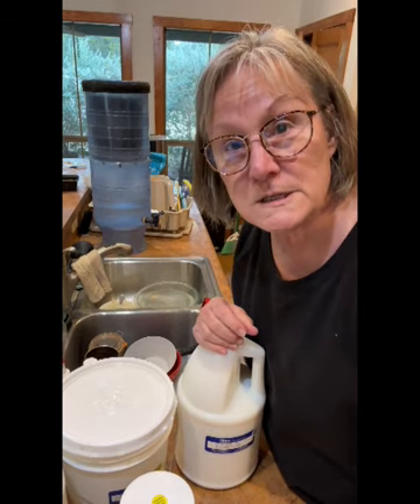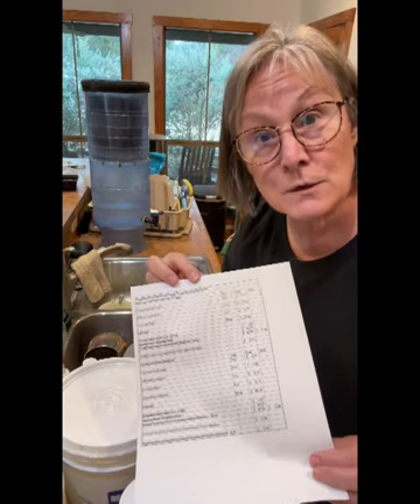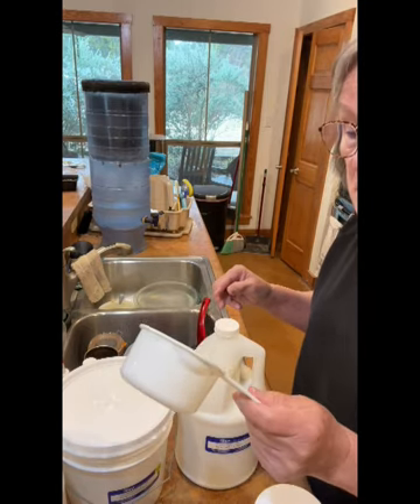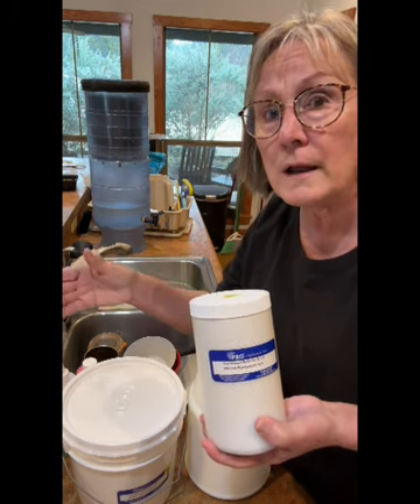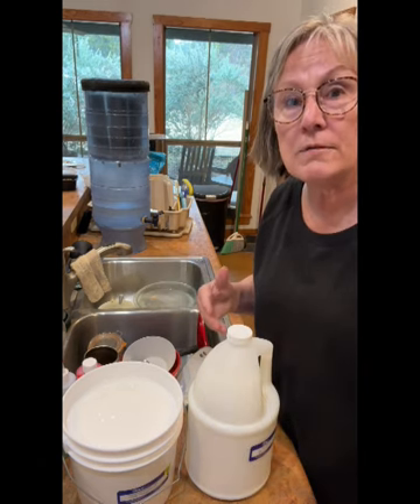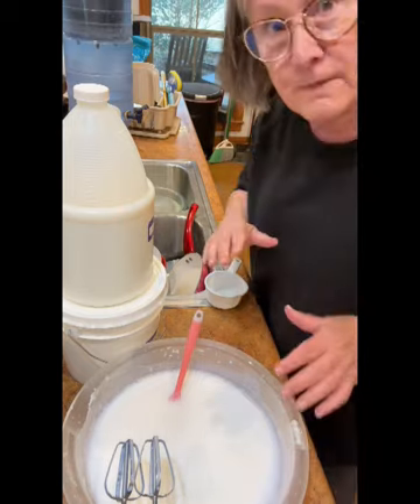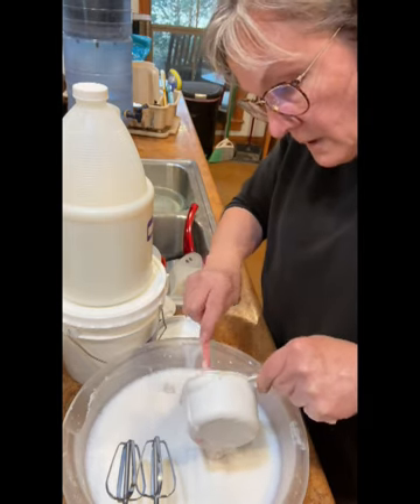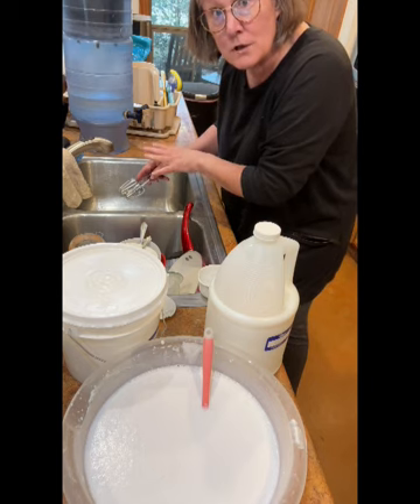Make Your Own Fabric Medium - Step by Step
There is an earlier video I did about making fabric medium.  This video is a step by step process video that shows how to actually make it with Pro Chemical and Dye's ingredients.

If you have bought the 8 ounce sizes from Pro Chemical and Dye, here is the recipe for the plain fabric medium:

8 ounces of Lo Crock Binder
8 ounces of Transparent Extender
8 ounces of Fabric/Silk Extender

Mix throughly together.  The Transparent extender is very jelly like and needs to be blended as much as possible with the other two extenders.  I often start with the Transparent extender with Lo Crock Binder and mix those two together for at least 2-3 minutes with a hand mixer (first at low speed then at a higher speed).  After I feel confident that the Transparent extender is well mixed, then I blend in the Silk/Fabric Extender for another 2-3 minutes.  It will be frothy and bubbly which will settle down in about 48 hours.

If you want to make the Pearlescent Fabric Medium, add 4-6 ounces of the Pearlescent Extender into the Plain fabric medium mix from above (if you decide to split the mixture 50/50 you will only need 2-3 ounces of the Pearlescent extender).  Start with the smaller amount first and see how shimmery it is first before you add the additional Pearlescent extender.  A little goes a long way!

And that is precisely how I make mine every time!